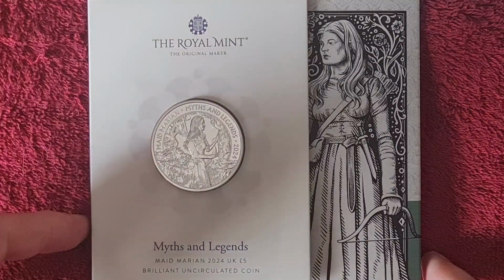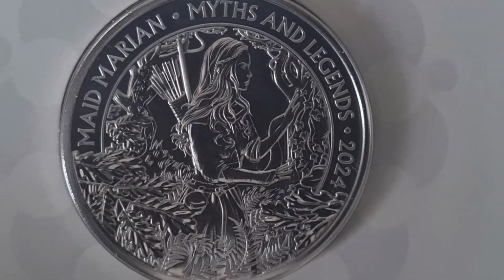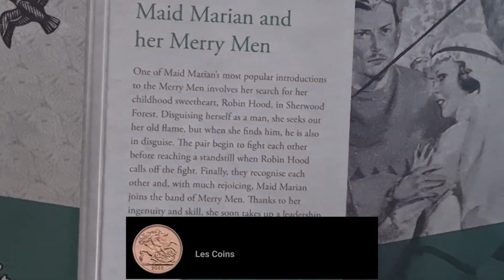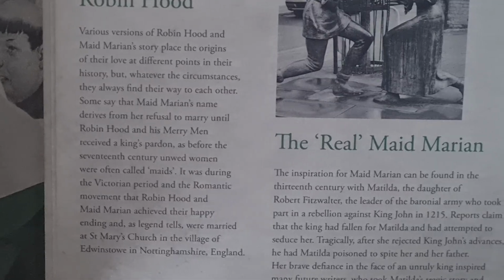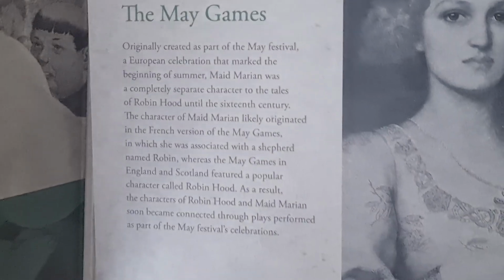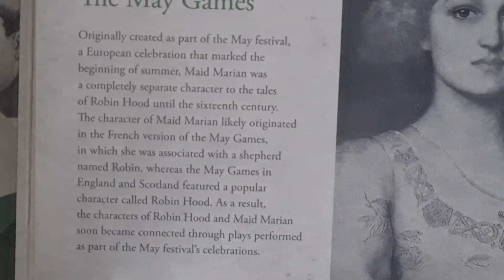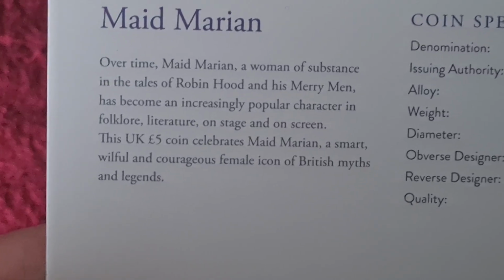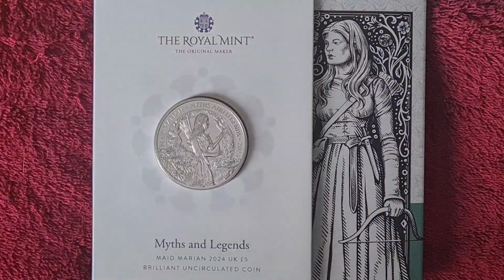Maid Marian £5 coin REVIEWED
Today we take a quick look at the latest £5 coin from the "Myths & Legends" series, from the Royal Mint... Maid Marian. This coin has (I believe) been issued previously as silver bullion, but today makes her debut in the £5 range.

Little John in silver bullion video (it's not had many views - please give it some love)

Cheers all